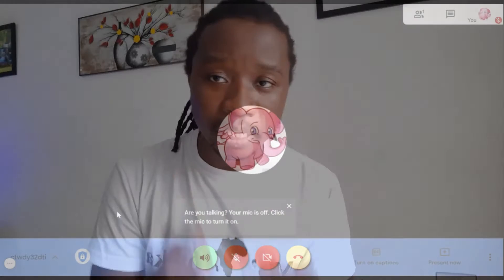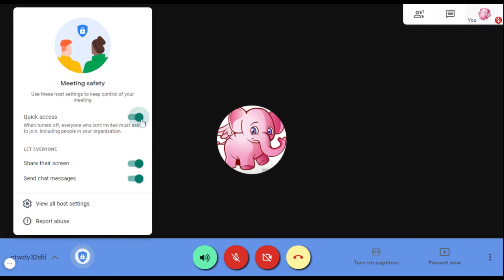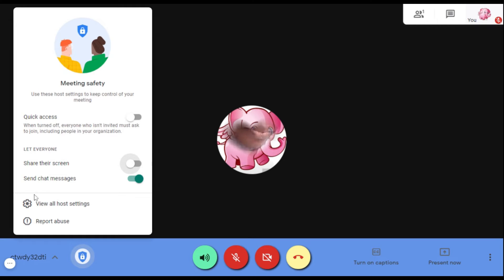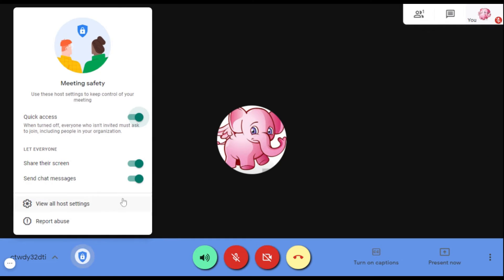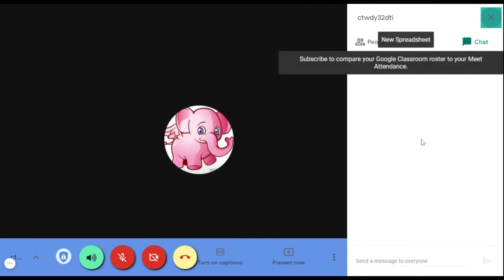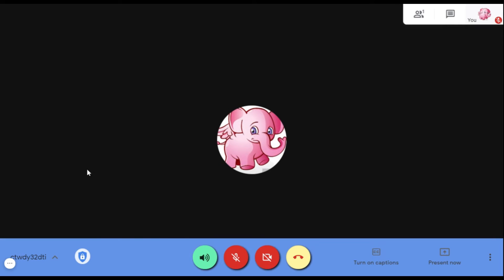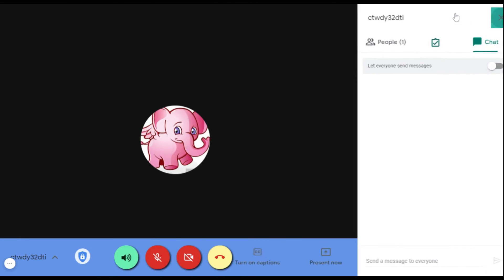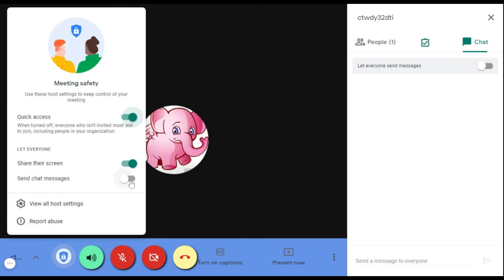Online Teacher Experiences Day 20: How to control Google Meet participants' chats and presentation?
Sharing my experiences in online teaching: mistakes, challenges, lessons, and growth as we navigate and find the best way to teach during Covid-19.
Kgomotso Lebakeng is a young and proud educator, and he has been teaching for 10 years in a public school, private school, and an international school. In the past years, he has seen the change that technology and the internet have done in all economic and non-economic sectors but a little or no different in the field of education.  This calls for concern as technology and the internet are/have out-dated the school systems which are mostly rooted in teaching knowledge, recalling facts, and less of skills, creation, and self-awareness.

He shares his experiences, and the skills and ideas to educate the 21st Century students;  technology integration, online and offline teaching, teaching strategies, classroom management, personalized learning, 21st Century Skills or Habits (empathy and character), real-life learning, 21st Century Assessments,  and blended to name a few. Technology and the internet are part of our daily lives, why can't it be in the classroom!!!
Your comments mean a lot, please take a second and say ‘Hi’ in the comments and I will respond to all.